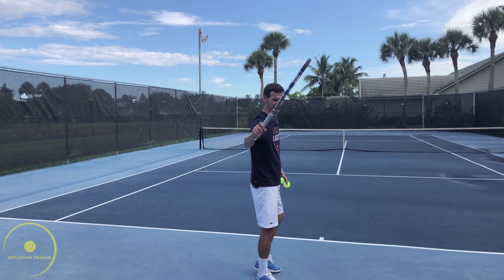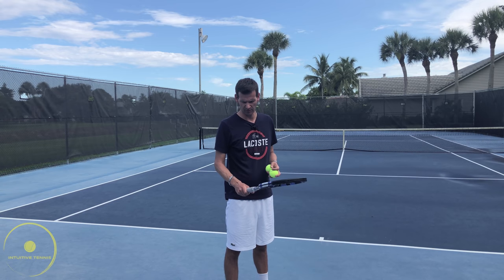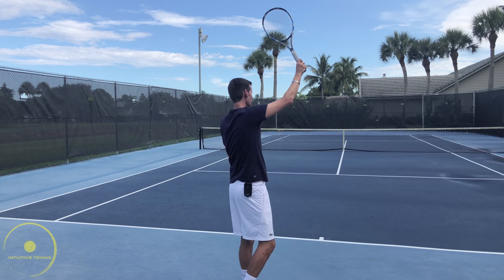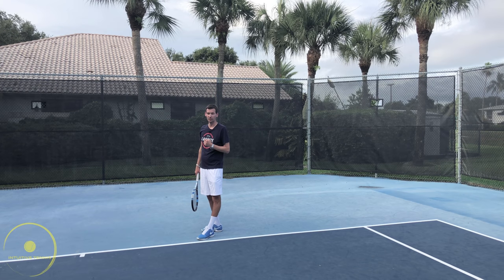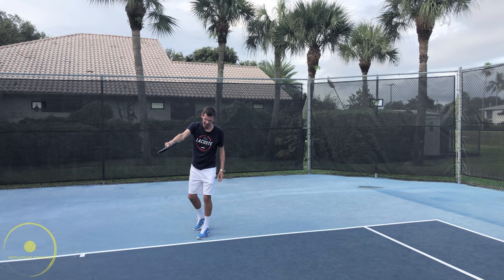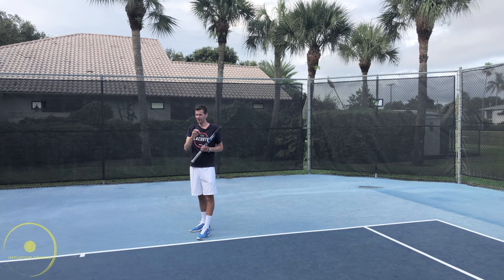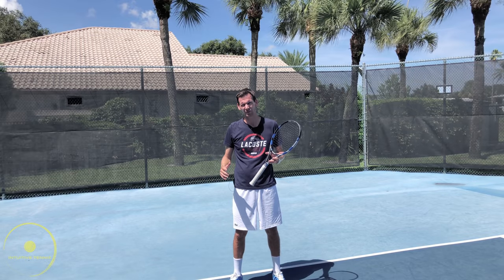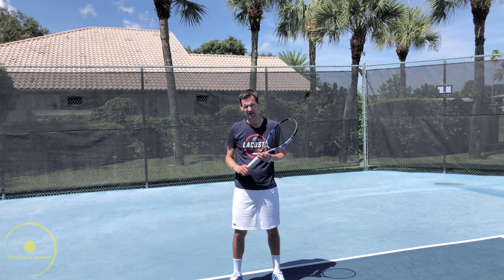Pronation On The Serve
In this video, you will learn what "real" pronation on the serve is. Does pronation create racquet-head speed? Is pronation something that we can control, or is it an intuitive process? Find out the answers to these questions and more...